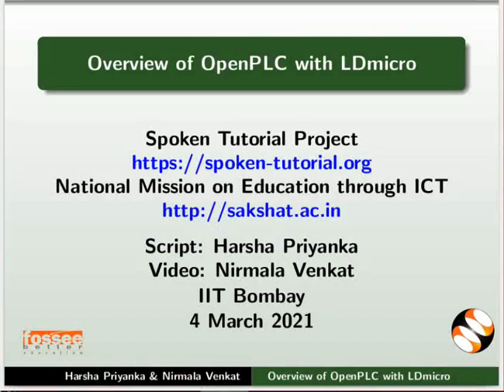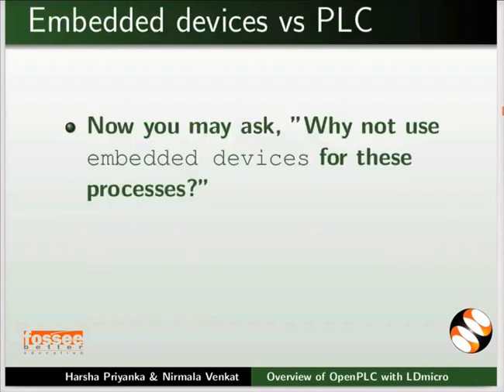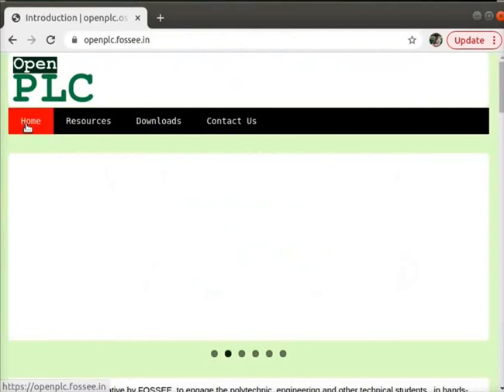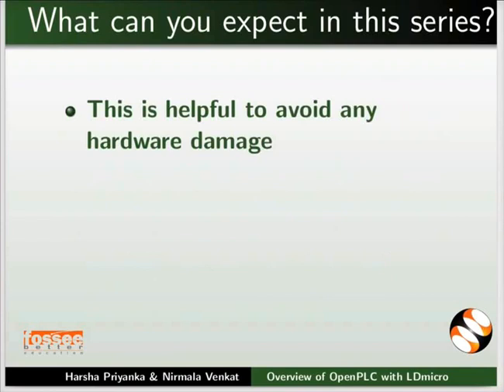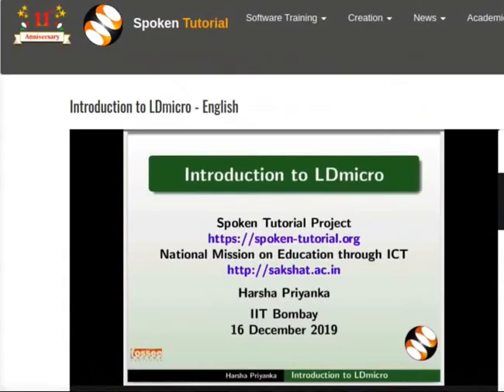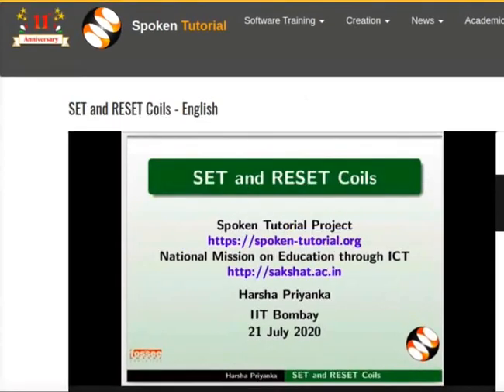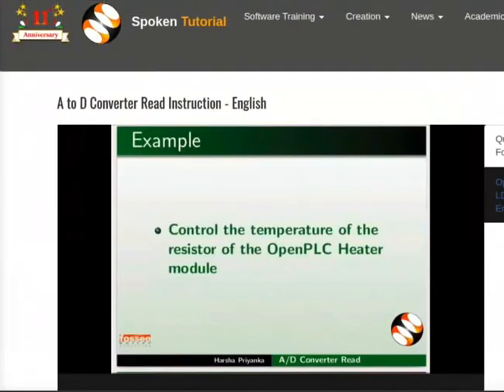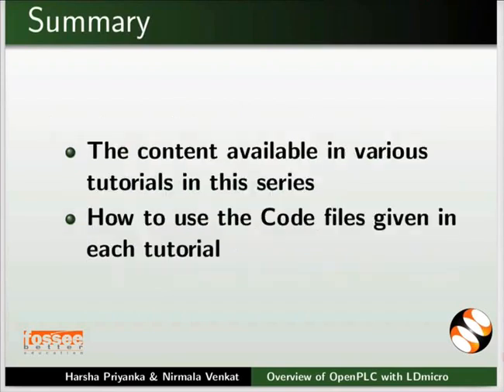Overview of OpenPLC with LDmicro-English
About PLC
Embedded devices vs PLC
About OpenPLC
About LDmicro
Features of OpenPLC
About OpenPLC website developed by the FOSSEE team
What can you expect in this series?
Who can use OpenPLC?
The content available in various tutorials in this series
How to use the Code files given in each tutorial?